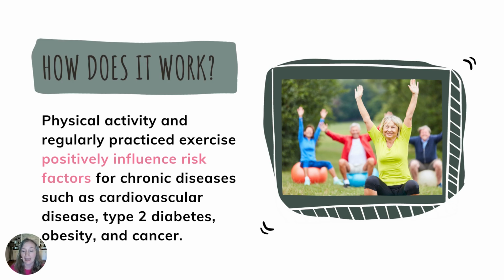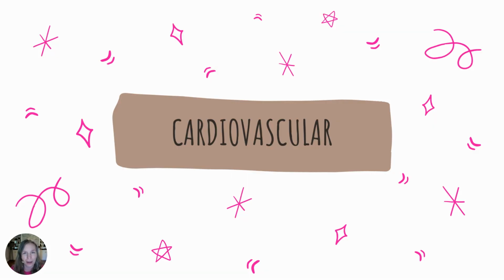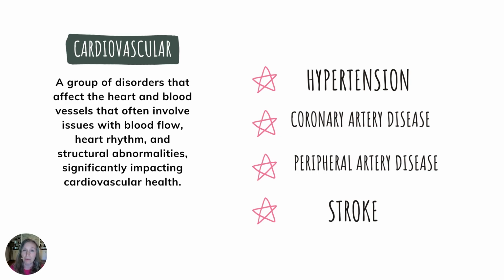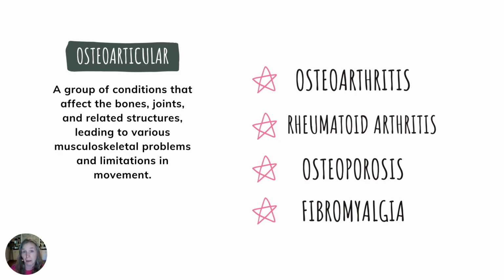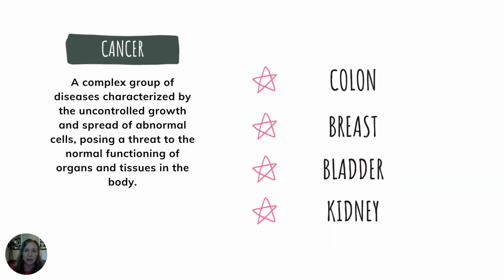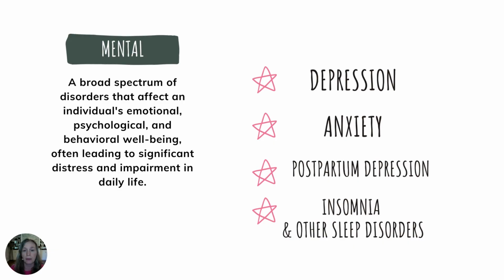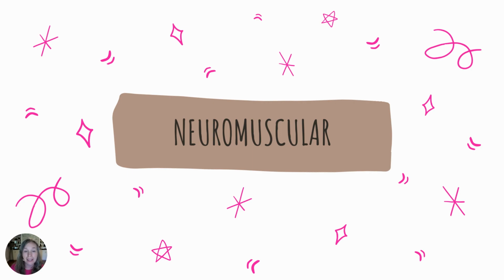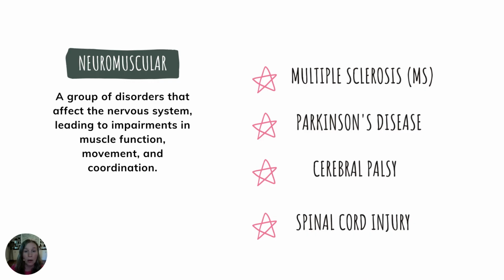Physical Activity QuickPlay - The Power of Exercise and Chronic Health Conditions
In this insightful and informative video, Lisa explores "The Power of Exercise: Preventing and Managing Chronic Health Conditions."

🏋️‍♀️ Did you know that regular exercise can significantly impact your overall health and help prevent and manage chronic conditions like heart disease, diabetes, and more? 🚴‍♂️

Join us as we delve into the positive effects of exercise on the cardiovascular system, blood sugar management, and mental health. Watch now and empower yourself to take charge of your health with the transformative impact of exercise.

Let's work together to achieve a healthier and happier life.

🌟 Want to work together? Book your Virtual 30 minute Complementary Introductory Appointment

Stay well and happy moving! 💗